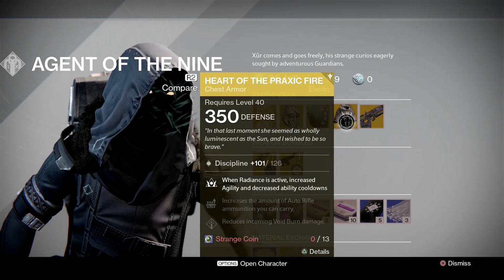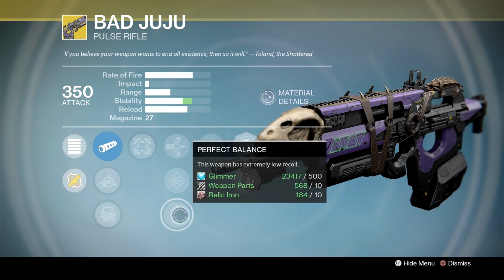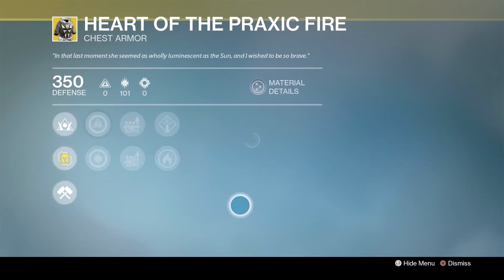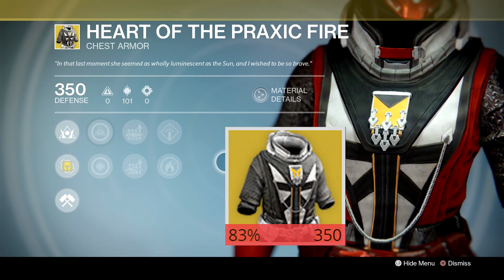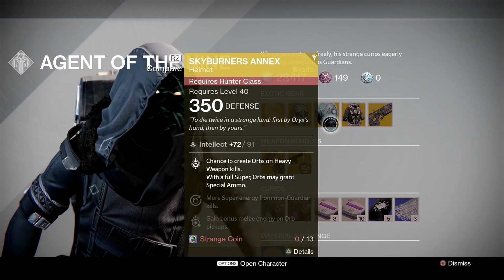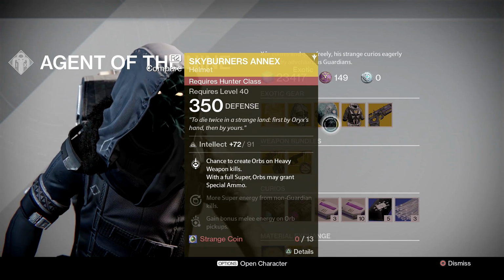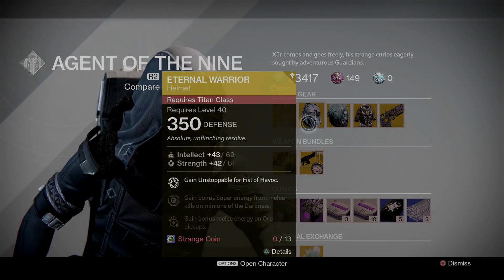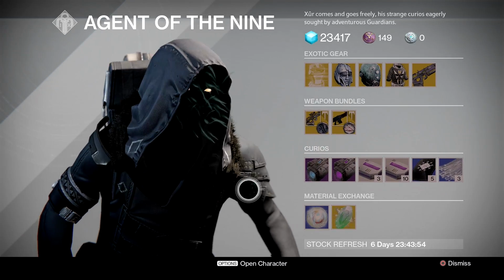May 19th XûReview